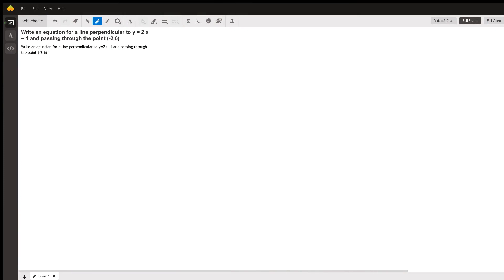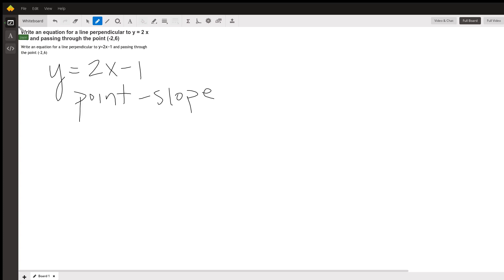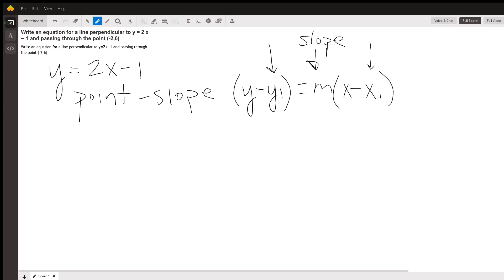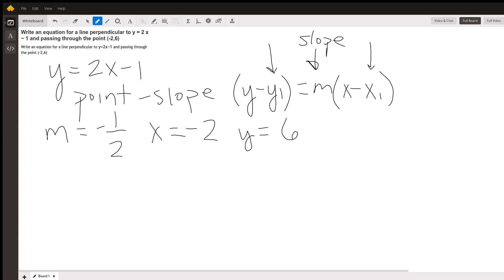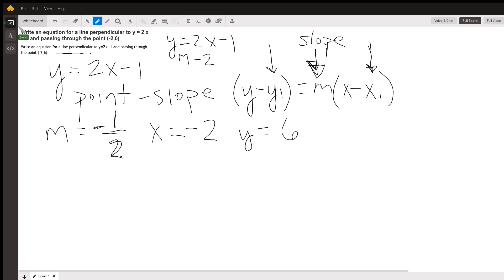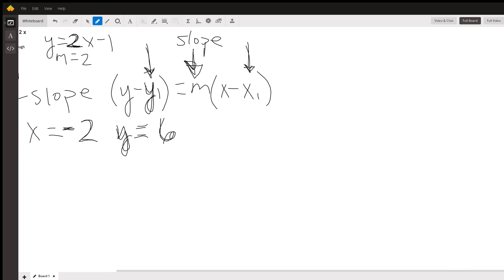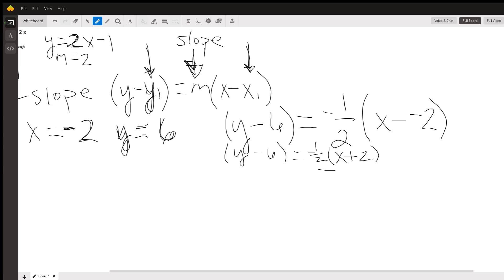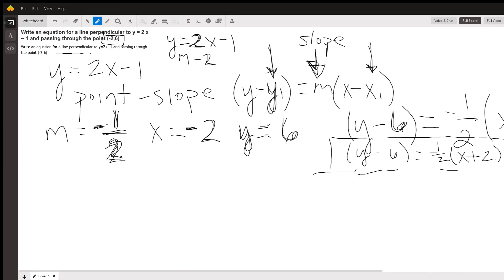Putting the answer into point-slope form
Question: Write an equation for a line perpendicular to  y = 2 x − 1  and passing through the point (-2,6)
Write an equation for a line perpendicular to y=2x−1 and passing through the point (-2,6)

Answered By:

Joyce S.
Experienced and Understandable Math Tutor